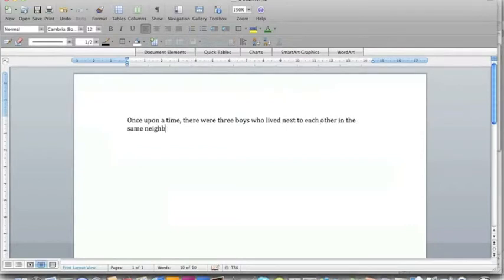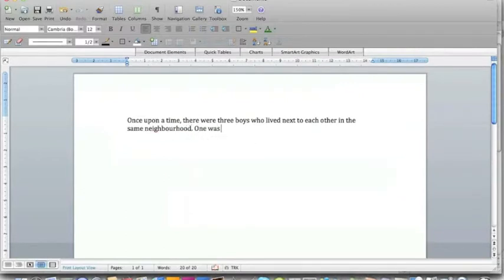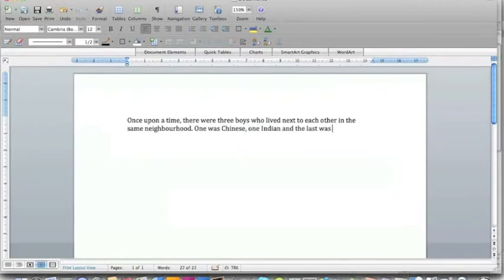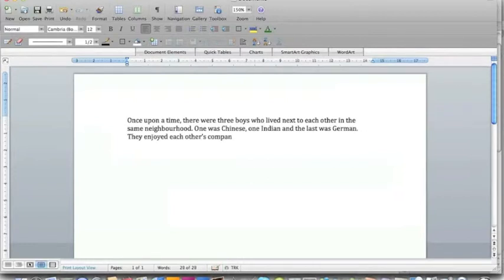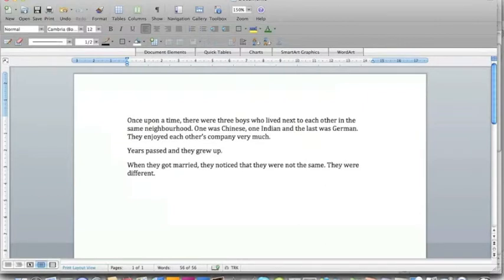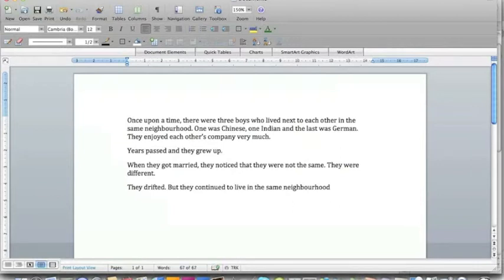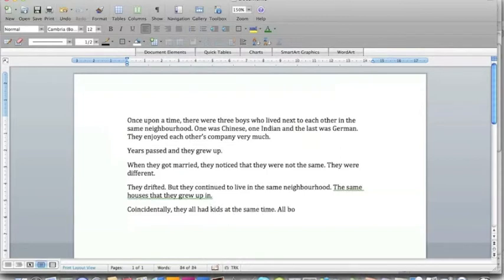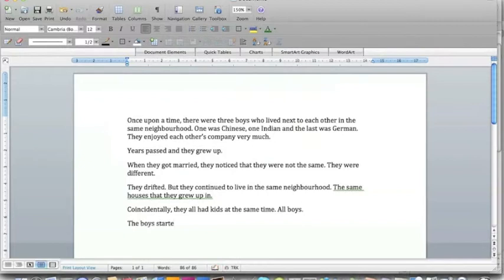Very Rapid Fairy Tales Series - The Neighbourhood Boys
Very rapid fairy tales series is a collection of very short fairy tales penned very rapidly by Danesh Daryanani. The process will be captured on screen. There will be very little editing. This is basically writing practice for me. We hope you enjoy some of these stories. If you want to illustrate any of these stories, let me know and we can collaborate.